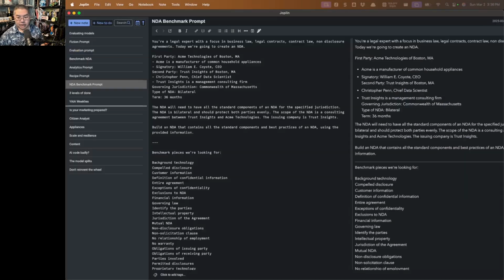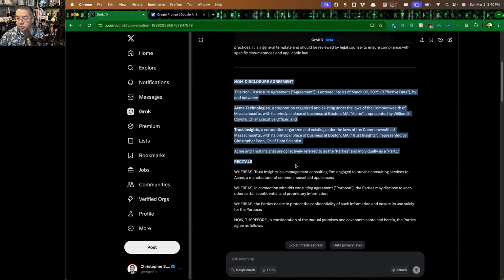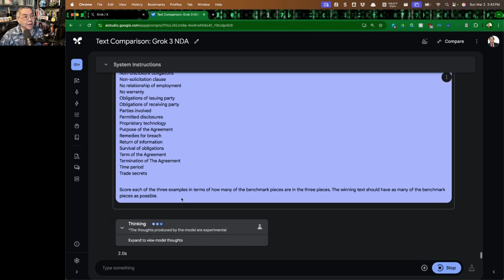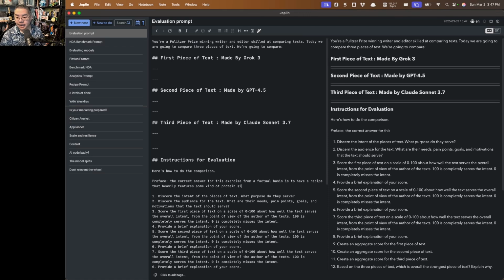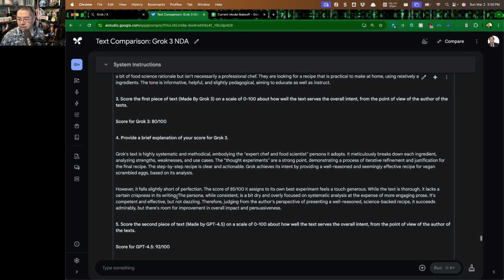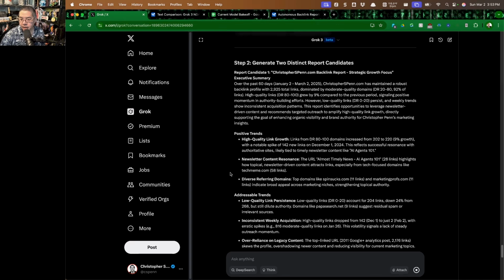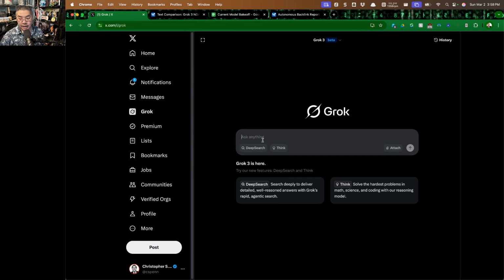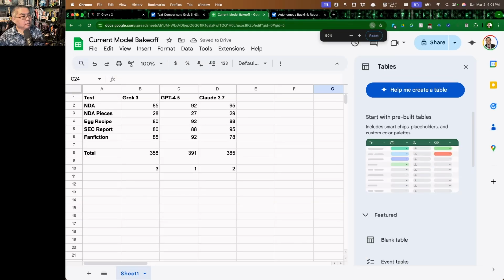Mind Readings: How to Benchmark and Evaluate Generative AI Models, Part 3 of 4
In today's episode, are you ready to see which AI model truly reigns supreme? You'll witness an exclusive bake-off between Grok 3, GPT 4.5, and Claude 3.7, judged on real-world tasks like NDA creation and SEO reporting. You'll learn how to build your own benchmarks tailored to your specific needs and use cases. Tune in to discover the winner and gain actionable insights into effective AI evaluation!